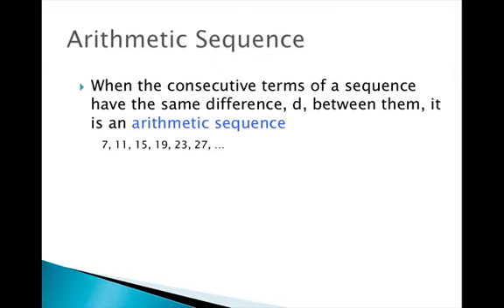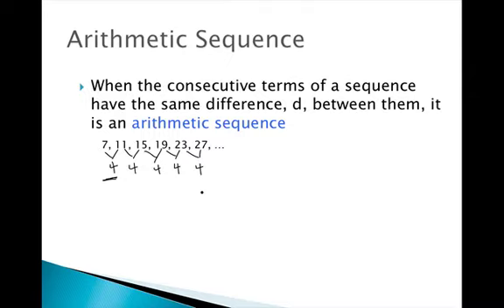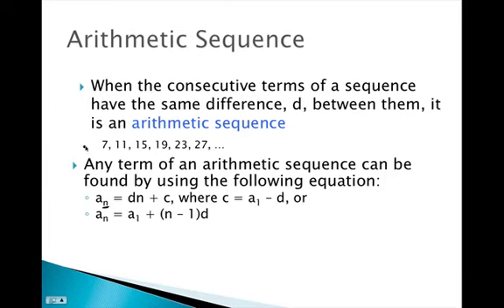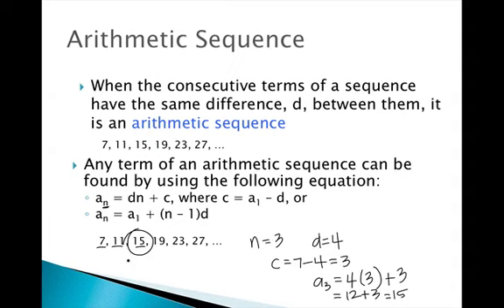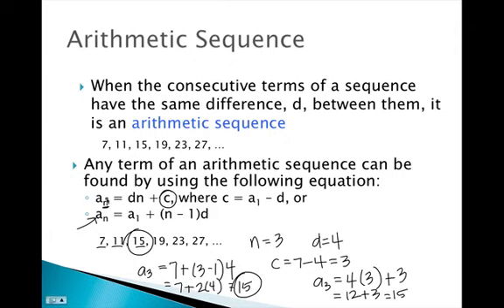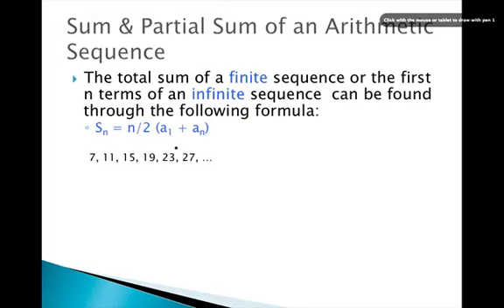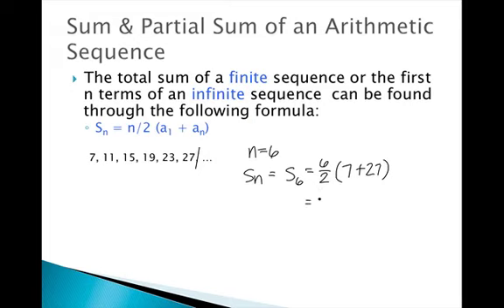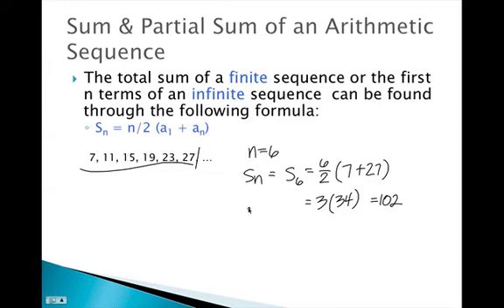Lesson 9.2 PreCalc Arithmetic Sequences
This lesson reviews arithmetic sequences